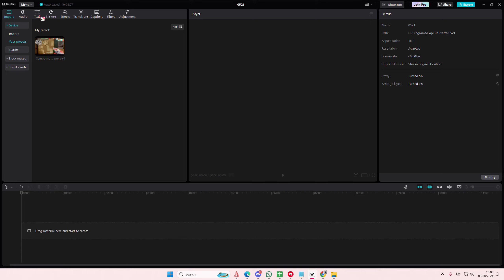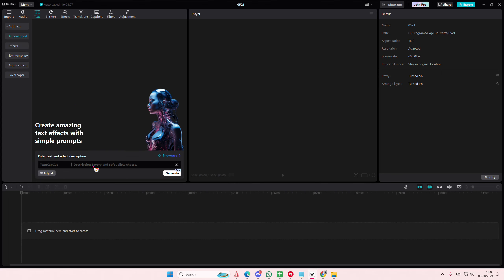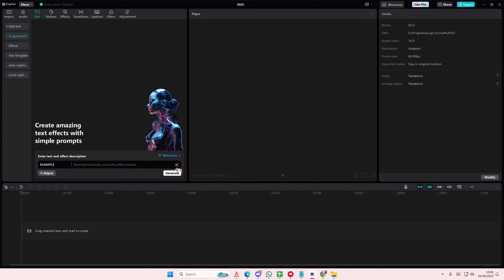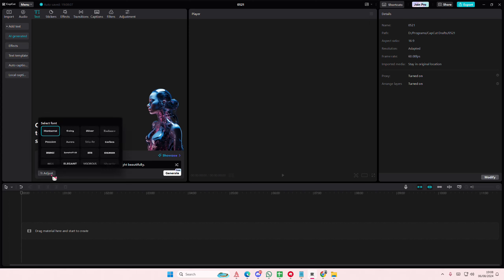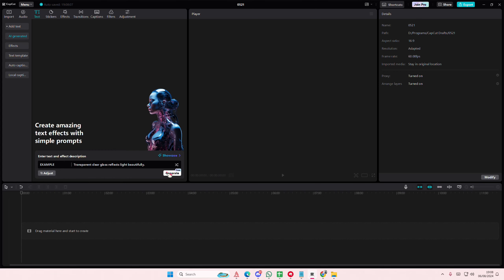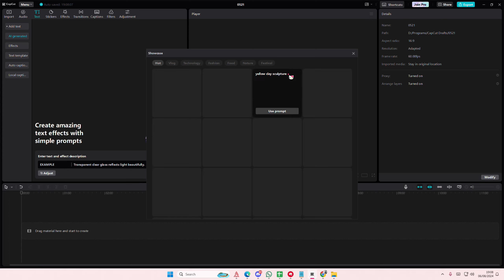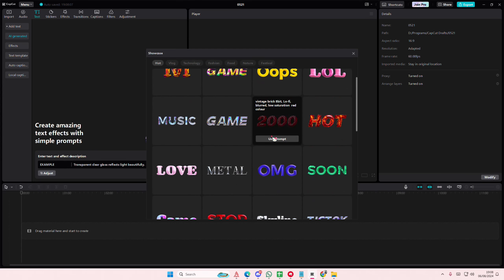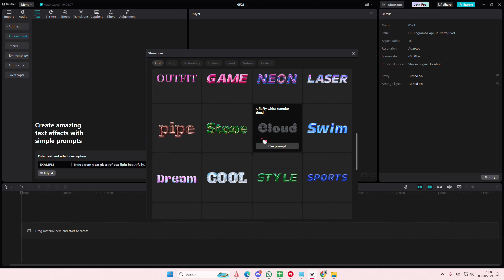Generate Text Effect On CapCut PC By Watching This Tutorial! Text Effect Generator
Learn how you can generate text effect on CapCut PC by watching this video.